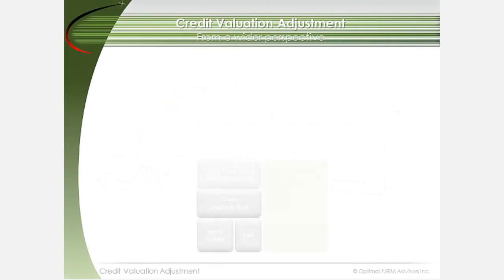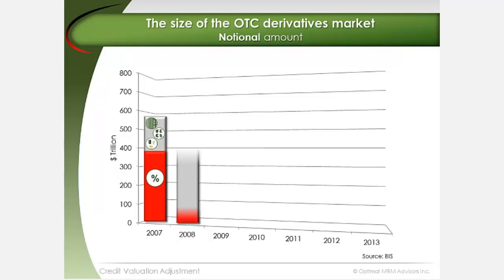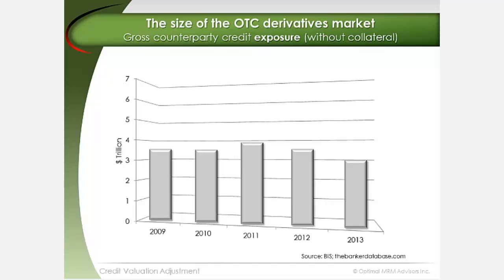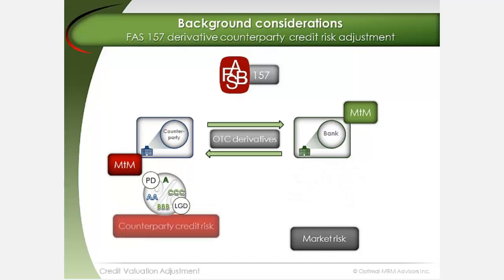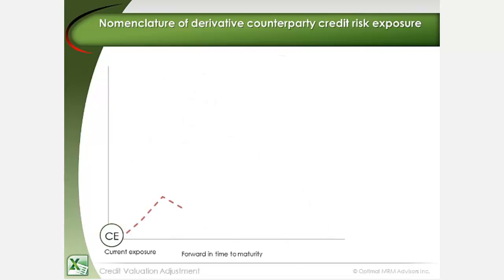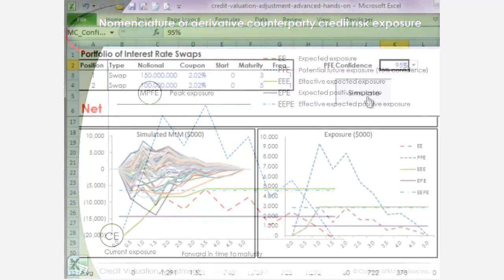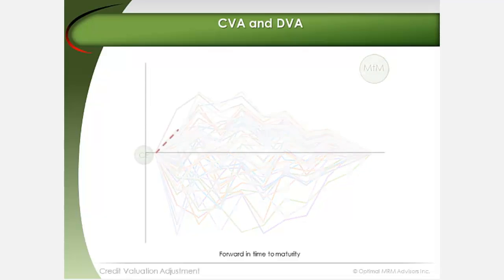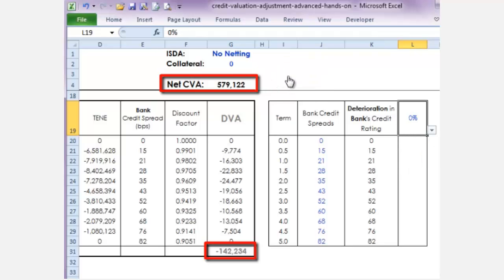Credit Valuation Adjustment | Basel 2.5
A summary of Credit Valuation Adjustment from the full e-Learning course in Optimal MRM's catalog.

The full course includes measurement exercises in Excel to guide you in a hands-on way, as you practice the concepts and techniques presented

We invite you to try a complimentary e-Learning course to experience how Optimal MRM delivers a practical understanding of risk in a rich and interactive manner.